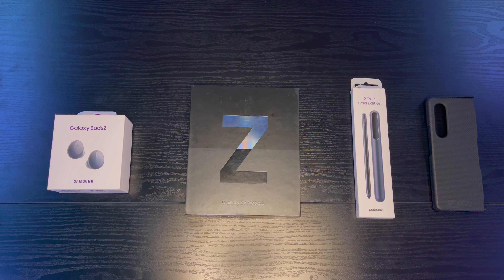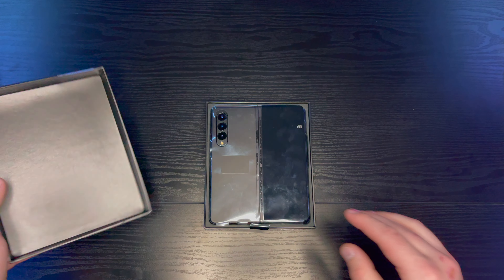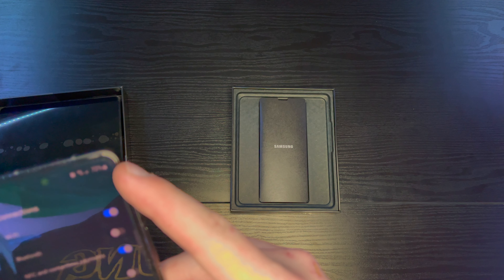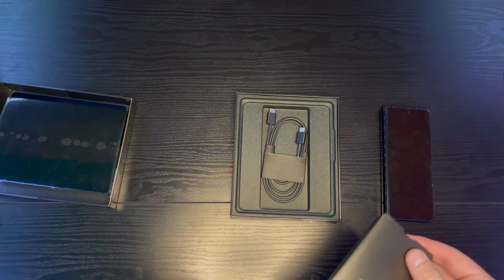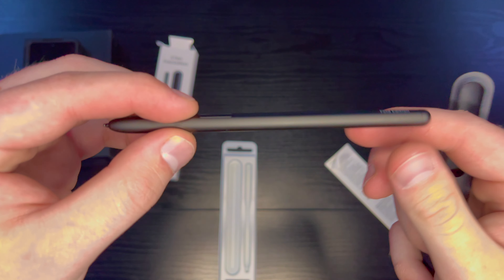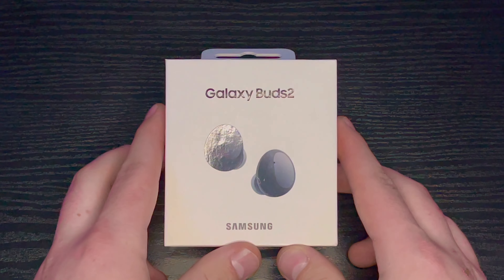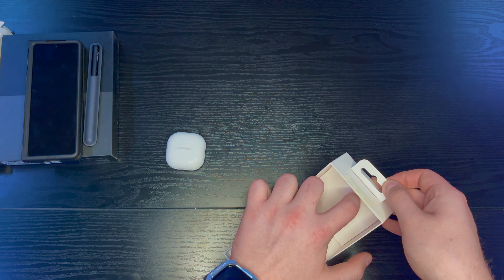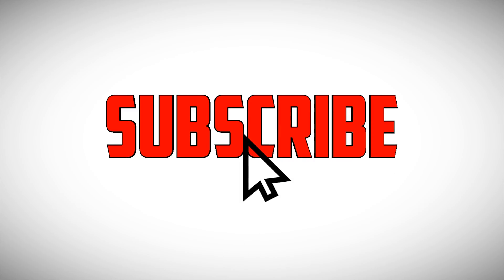I Unboxed The Samsung Galaxy Z Fold 3, Galaxy Buds 2 & Galaxy S Pen Fold Edition [ Unboxing In 2022!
If U Enjoyed The Video, Please Leave A like And Subscribe to the Channel For More Videos, it helps a lot and Thanks for All Your Support And Also Check Out The Channels Other Videos And Follow The Channel On All Are Socials Twitter, Facebook & Instagram Also If U Want To Hang Out With Me On Stream (Eastern Standard Time) I Will Be Streaming On YouTube Friday Afternoon EST, Also I Will Be Twitch Tuesday &Thursday Afternoon
Follow Me On A Twitter To Know When I'm Live (Twitter Link Below -)
Again All Your Support Helps Out And Keeps The Channel Going. Thanks Again Guys And Until Next Time Peace.